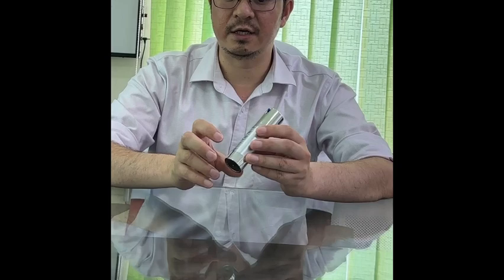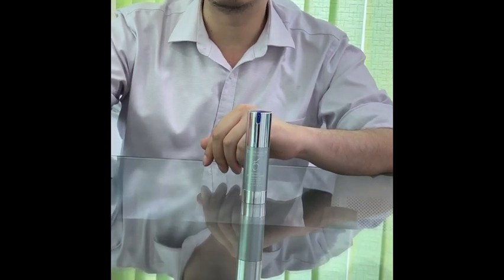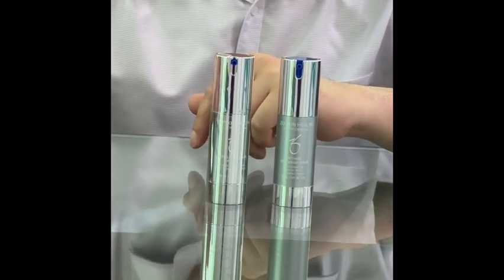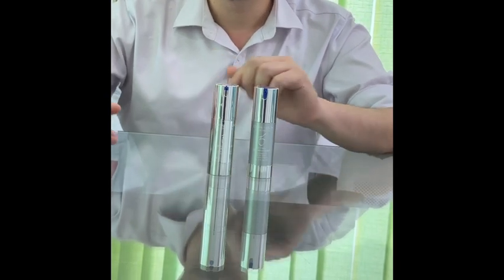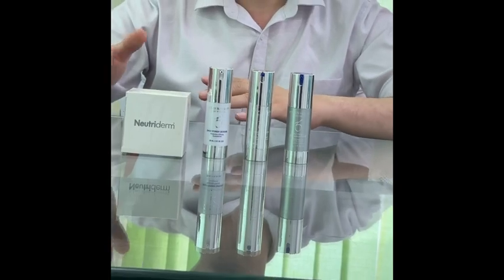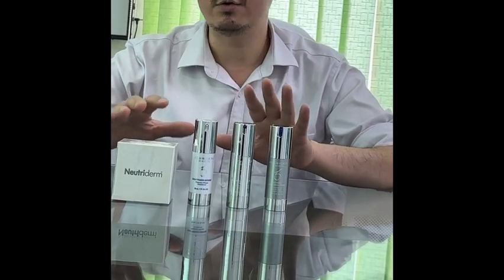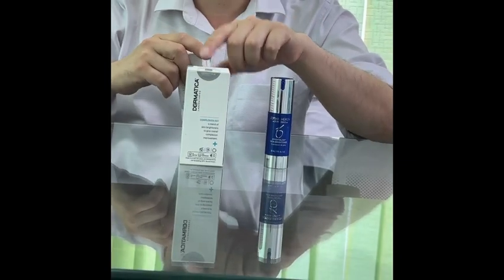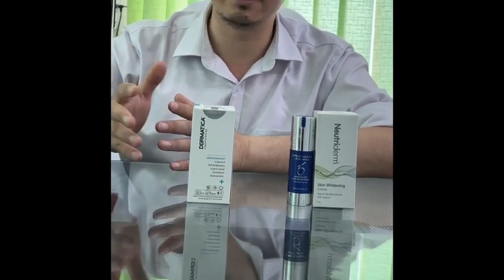Skin brightening and Anti-aging products - Part 1 (Retinol) - Dr Rahul Gogoi Facial Plastic Surgery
Here is part 1 of skin care by Dr Rahul Gogoi. Since a lot of products are available online at present. It is very important that one chooses the right product for skin and not blindly follow Marketting which may lead to damage or no improvement and just lead to waste of time and money.
In our Part 1 , Dr Rahul Will discuss about one of the most common skin care product - RETINOL. Although it’s more well known as anti-aging, it has many other applications also provided right amount of concentration is used for each different condition.